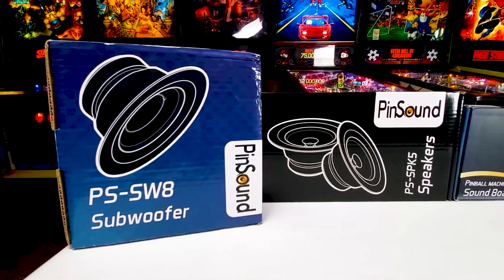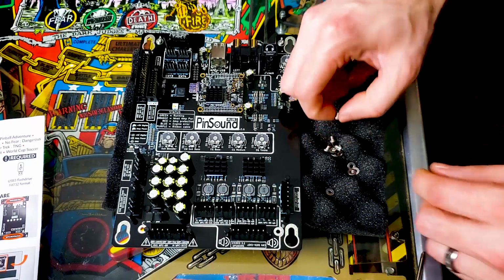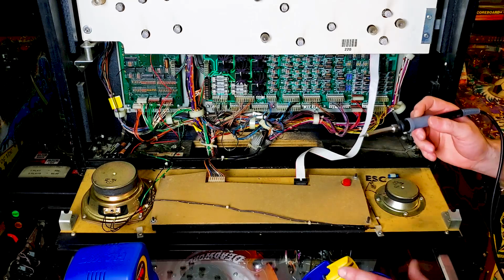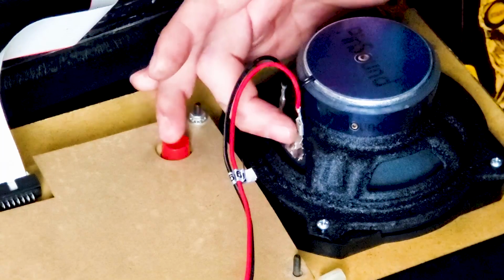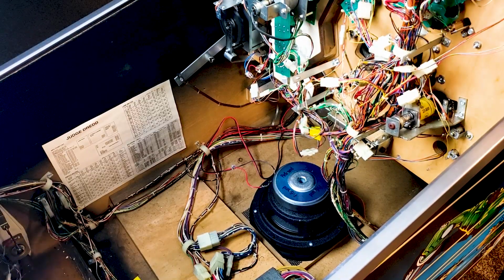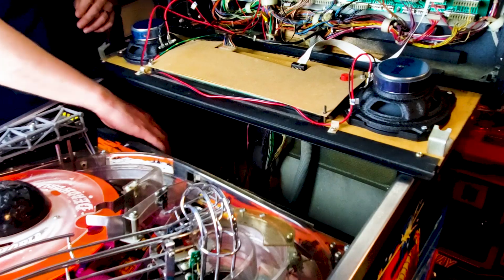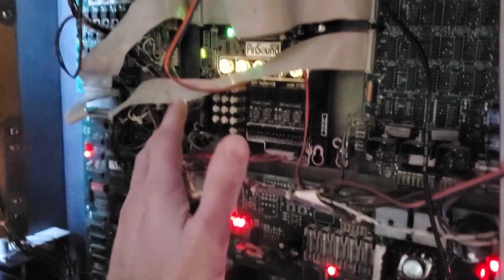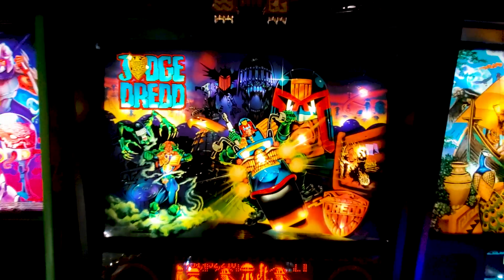Installing the ULTIMATE PinSound Pack!!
I have finally received my PinSound gear! There is a lot to go through so grab some popcorn and take notes, guys. I will be showing you what all you get and how to install these items in your pinball machine.